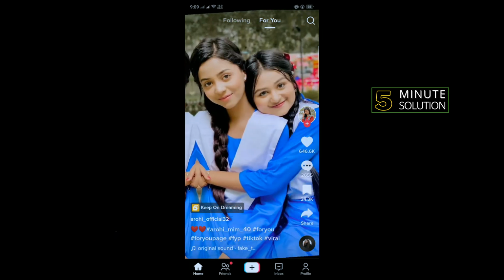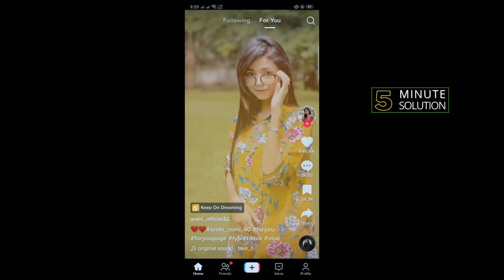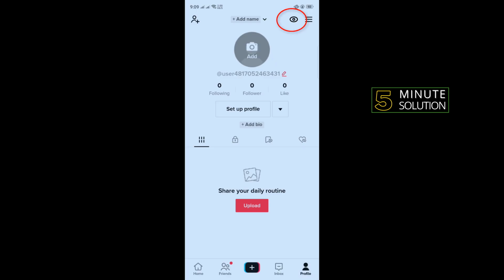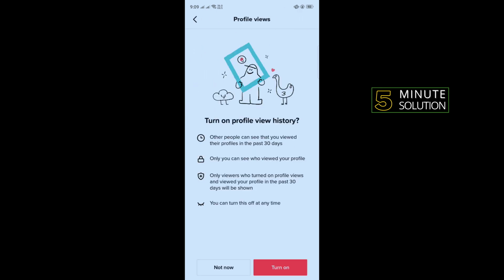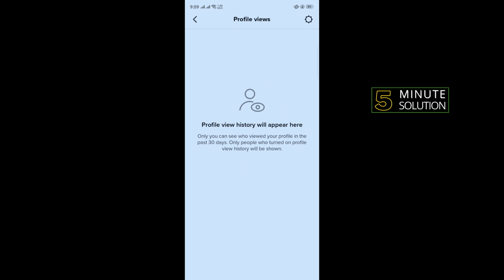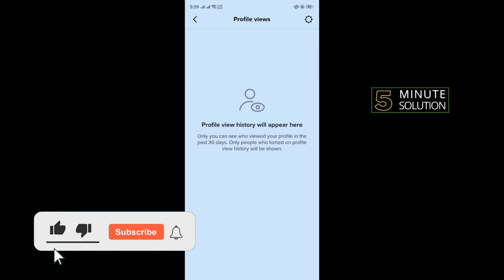How to see who viewed your tiktok 2024 (Quick & Easy)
Can you see who views your TikTok?
Unfortunately, you can't keep track of specific users viewing your video or profile on TikTok. There used to be a workaround that let you see people who visited your profile to get an idea of who was engaging with your videos, but that is no longer available.

▼ Related Keywords ▼

"how to see who viewed your tiktok video "
"how to see who viewed your tiktok on android"
"hack to see who viewed your tiktok"
"why cant i see who viewed my tiktok profile "
"why cant i see who viewed my profile on tiktok"
"why dont i have the eye icon on tiktok"
"how to see how many views on tiktok"